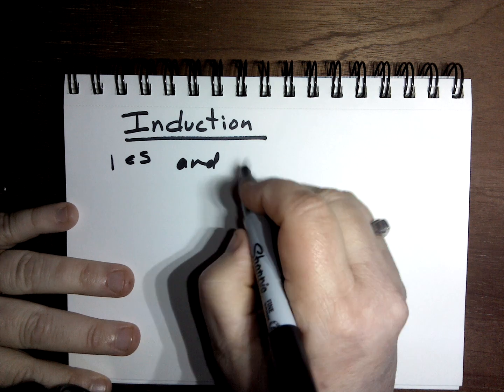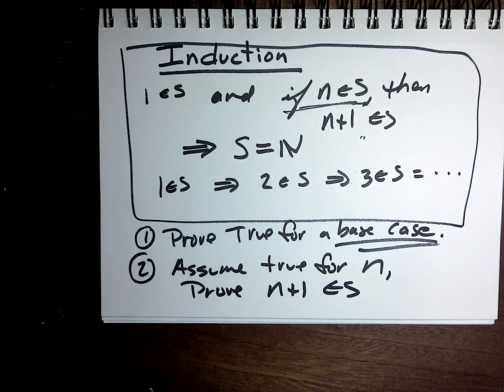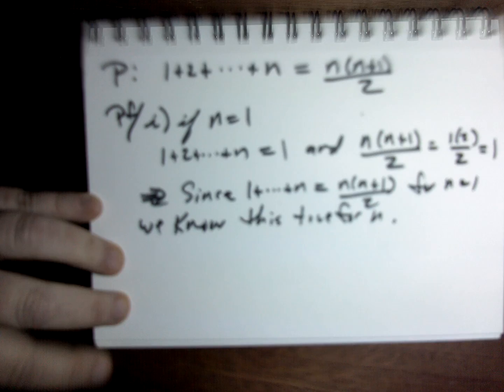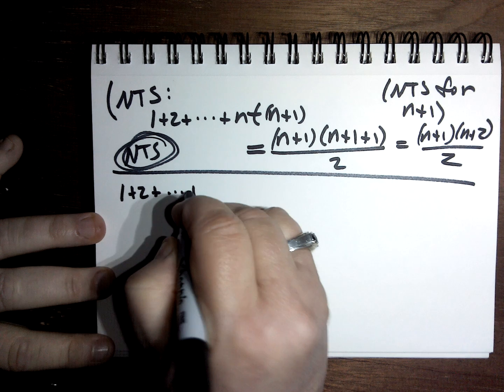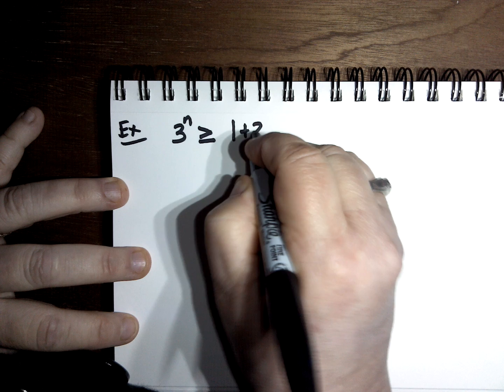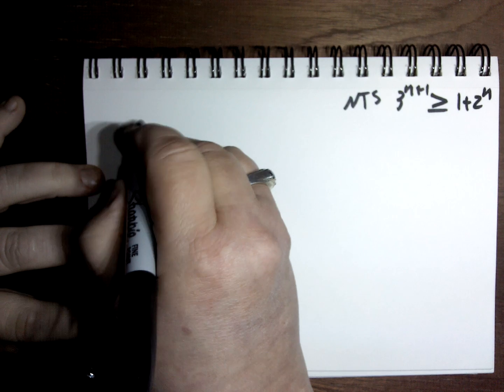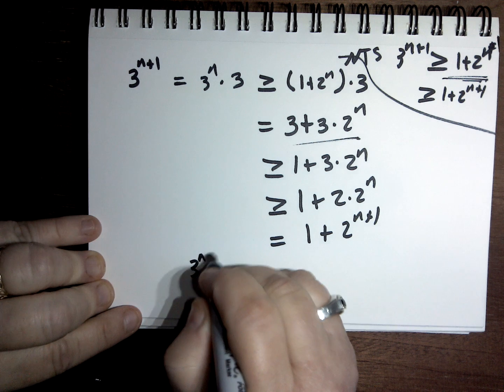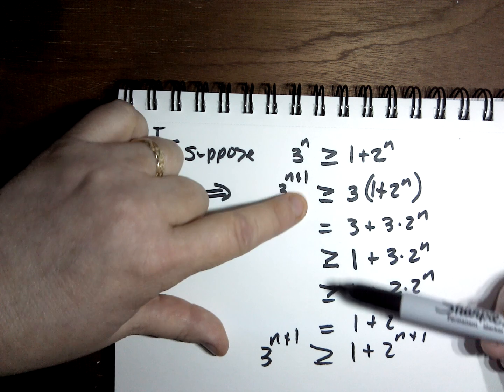Induction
1+2+...+n = n(n+1)/2
3^n greater than or equal to  1+2^n